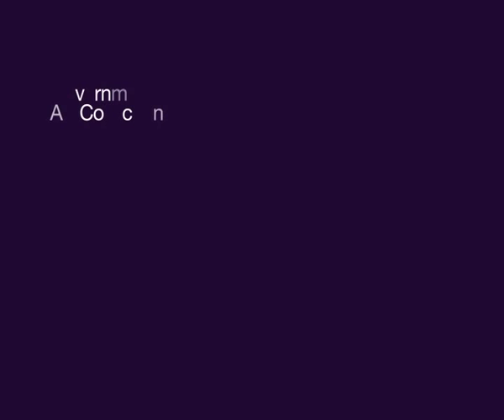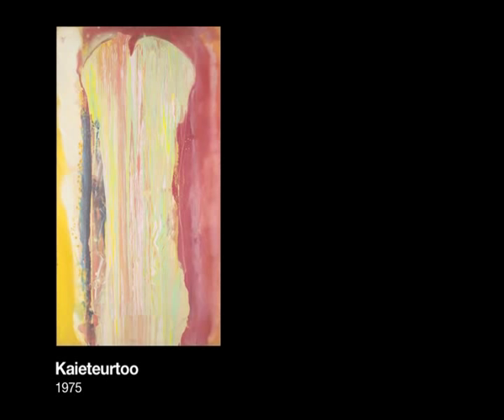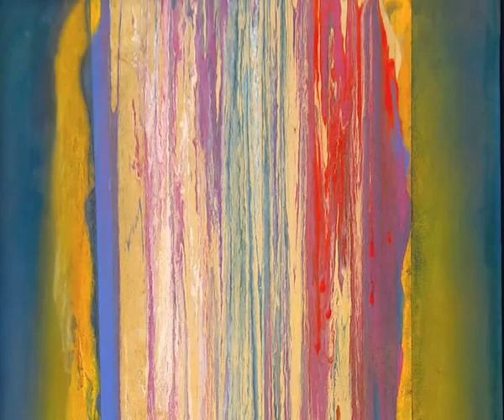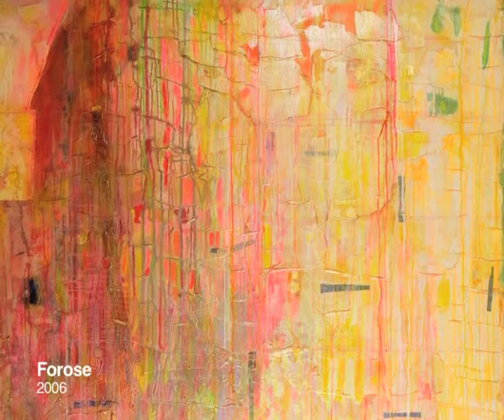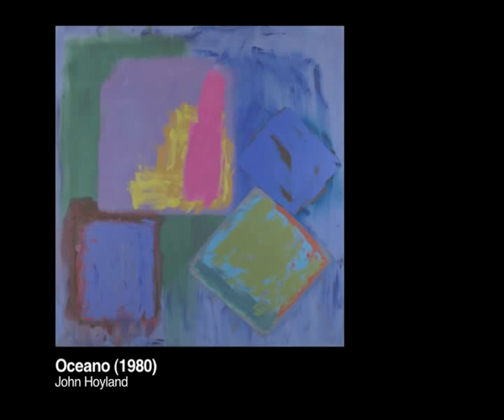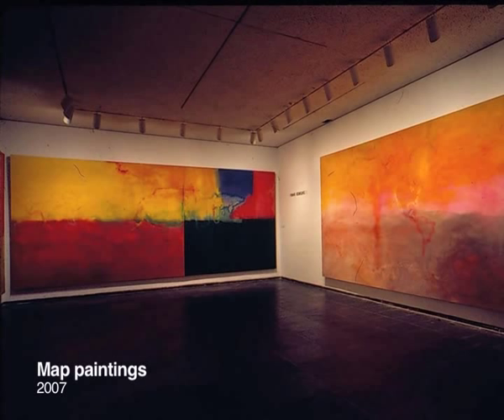Frank Bowling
In this interview for the Government Art Collection podcast series, artist Frank Bowling RA discusses the influences on his painting in the Collection, including the landscape of Guyana and 1960s Abstract Expressionism.